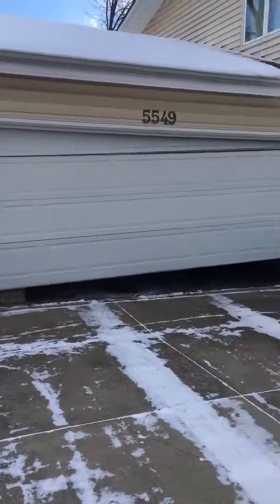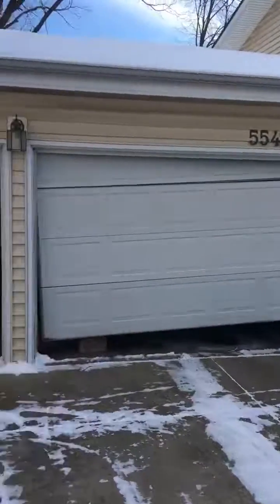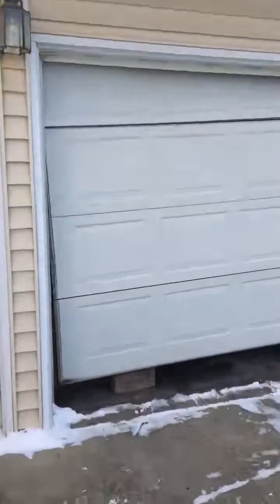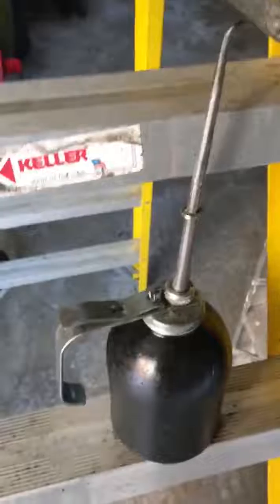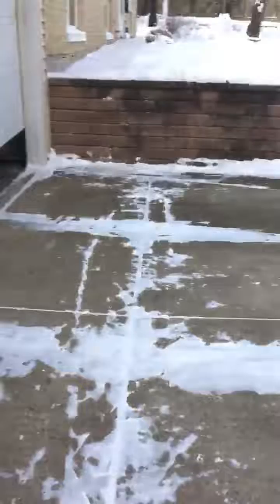its 5 degrees out and my garage door is crooked in westmont,il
Dont delay call today  get your cables fixed  properly

My garage door cables broke! If it has ever happened to you, this will sound familiar. If it has not now you will know the symptoms and concerns of a broken garage door lift cable.

 Many people might refer to this as ‘aircraft cable’ – it is a pliable twisted cable of a number of strands of galvanized wire. The primary use for this is a part called a ‘lift cable’. This cable is attached to the bottom corner of the door and then routed to the counterbalance spring as required by the type of counterbalance on your door. The secondary use for cable on many doors is a ‘retaining cable’. This cable is used on overhead type doors with extension or stretch type springs. The purpose of a retaining cable is to assist in preventing an extension spring from falling or flying in the garage in the event of breakage.

So, take a look at your garage door. Does it seem to struggle, squeak or shake as it moves? Do the cables show any sign of wear? If so, call or stop in to schedule a service before that cable breaks!